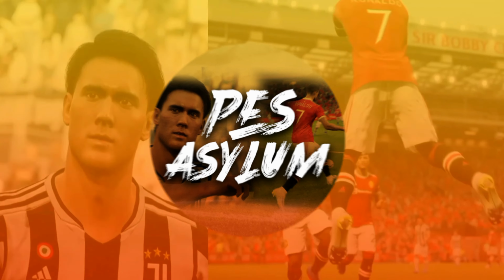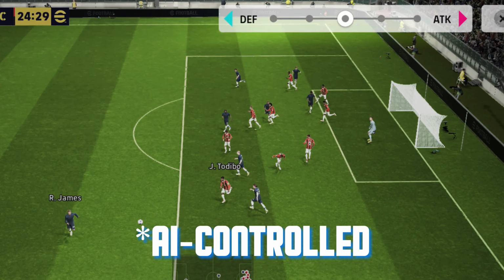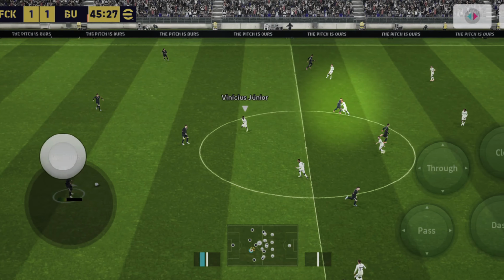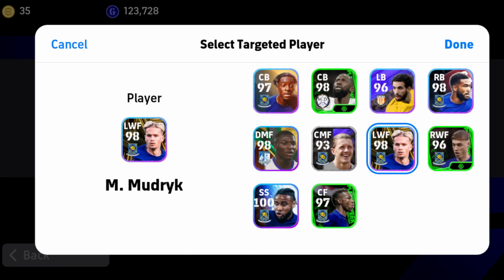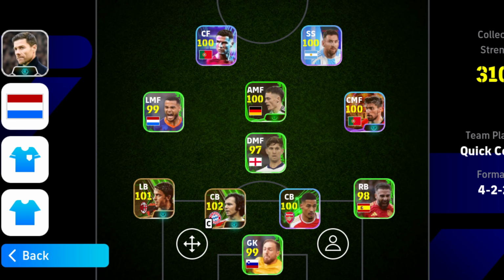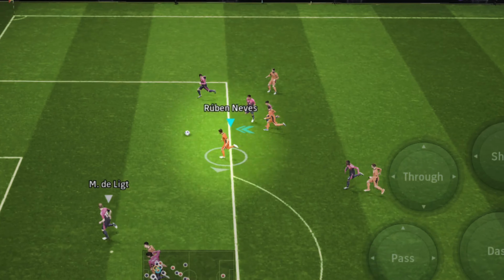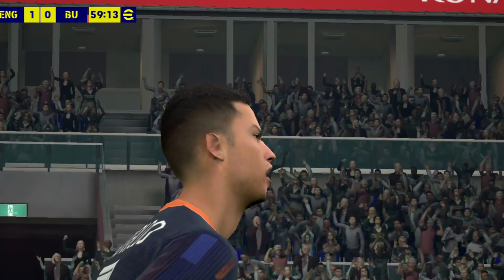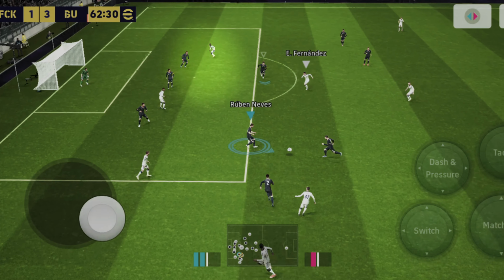BEST way to use Individual Instructions in eFootball Mobile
Full guide to 'Individual Instructions' new Manager Tactics being introduced in eFootball Mobile .  Join me in this CRAZY 🔥Tutorial and elevate your gameplay 🫵🏾